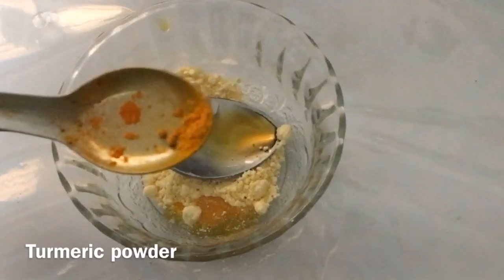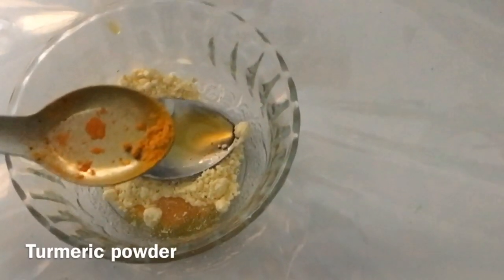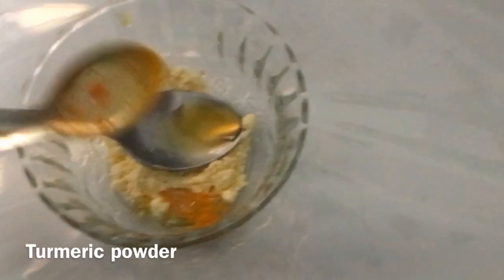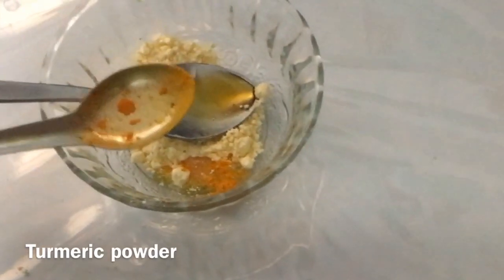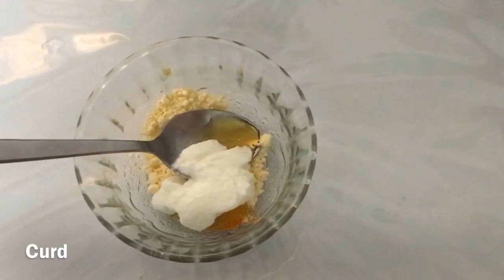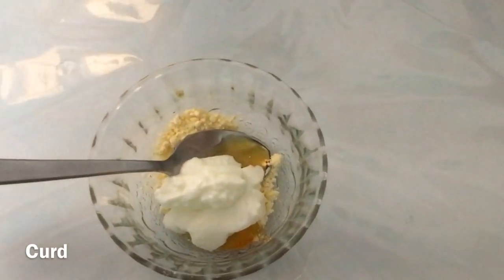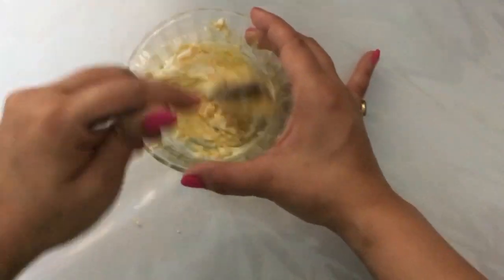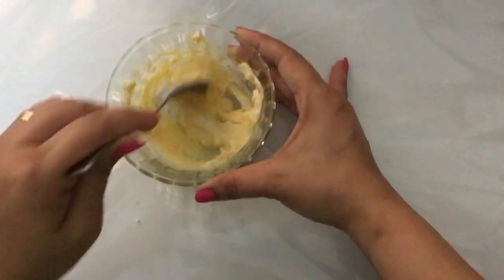Pampering Day!! ll Ubtan ll Natural Ingredients ll Instant Glow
Today’s video is super easy face pack, which you can easily make using natural ingredients. I have used it in past for a long time and now I have planned to bring it back to my life. I have planned to use it more often from now onwards.
Do let me know in comment section, if you too use this ubtan.